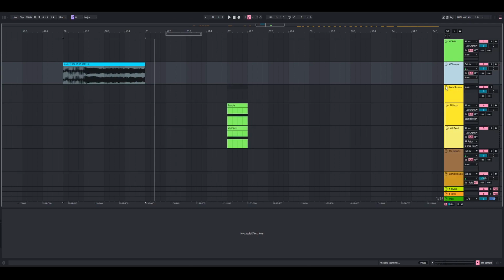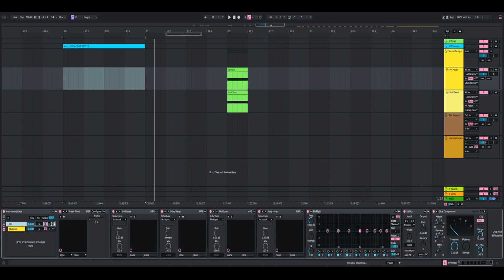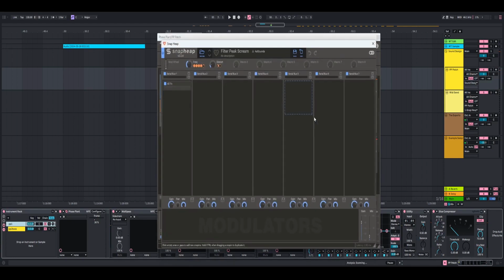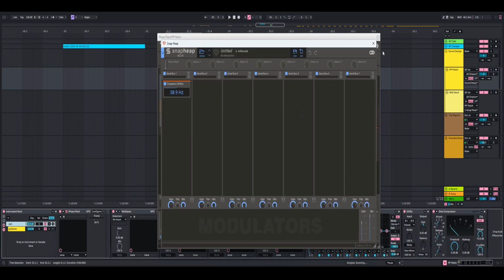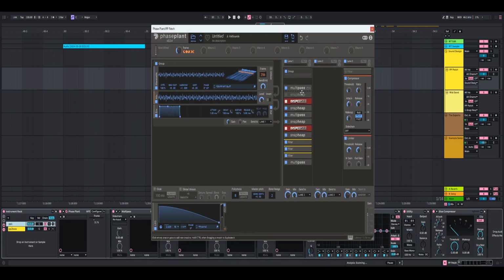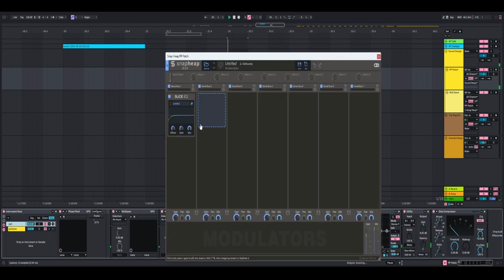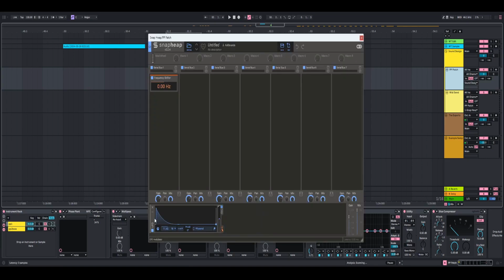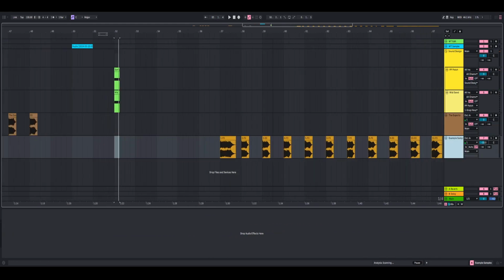Sound Design Session FREE Sample Pack!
Time Stamps:

00:00 - Introduction
00:20 - Wave Table Edit
00:59 - The Lows
01:16 - Main Sound
04:10 - Post Processing
06:05 - Free Download
06:37 - Samples Showcase
07:08 - Bloopers